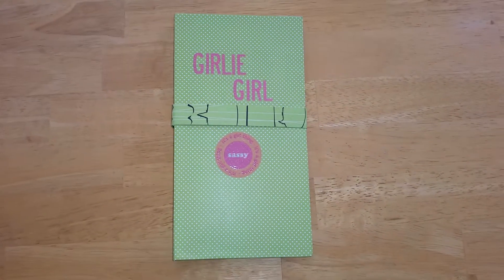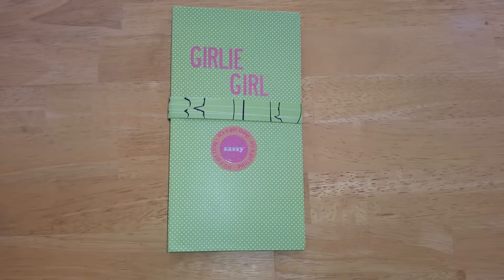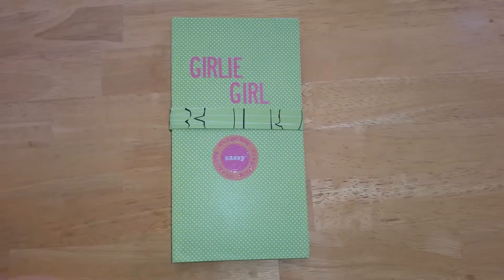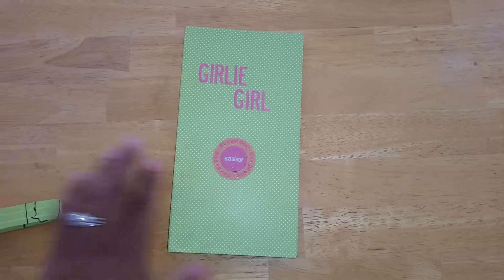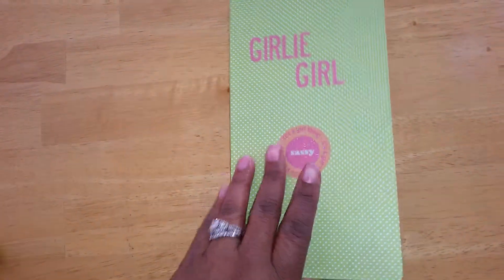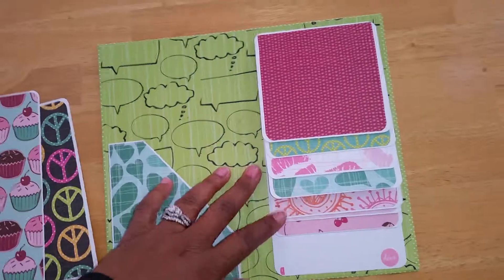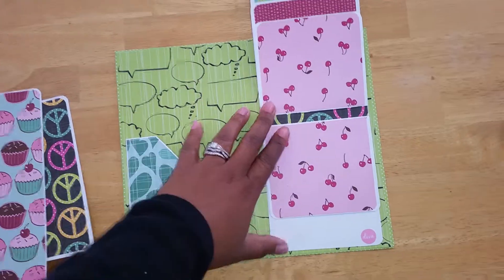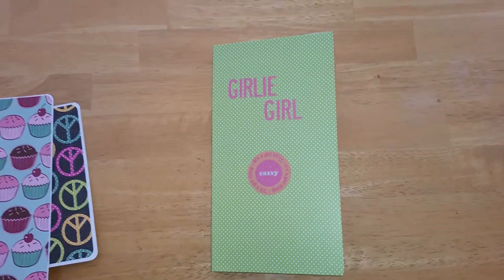Girlie girl waterfall folio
This folio measures 4 1/2 x 8 1/2, I used my sister's scrapper tutorial for this folio and it was fun to make.